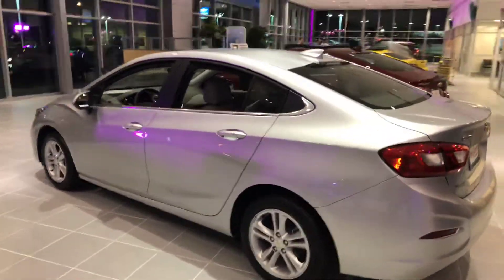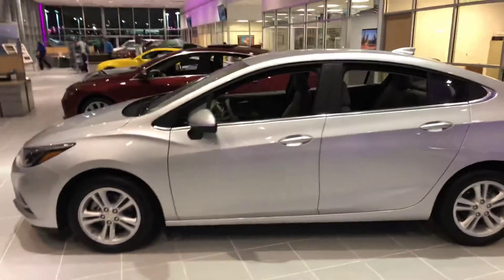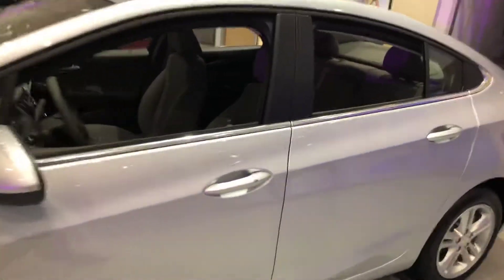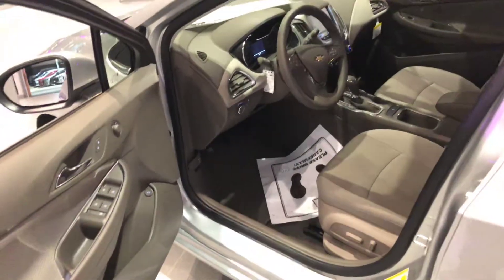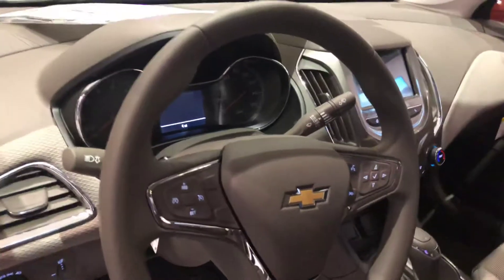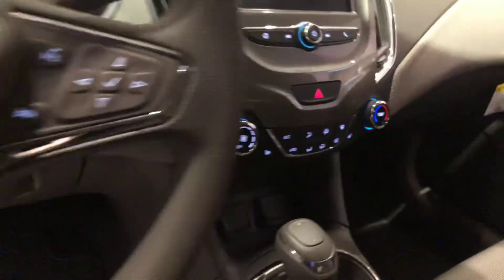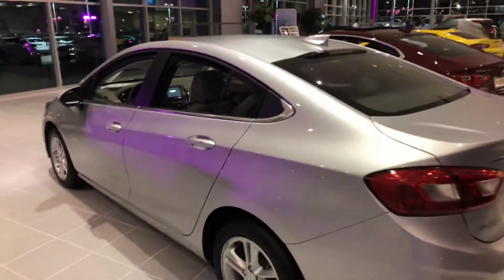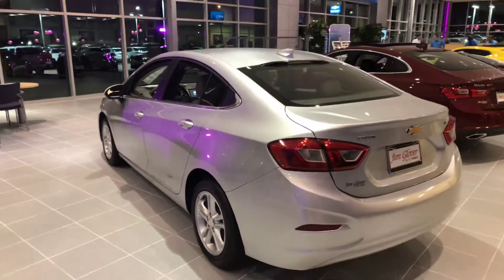2018 Chevrolet Cruze walk around video from Jim Glover Chevrolet on the river.